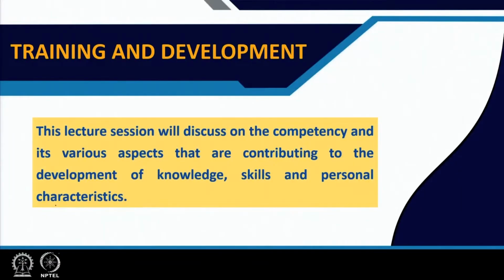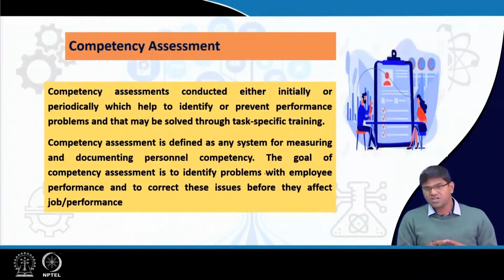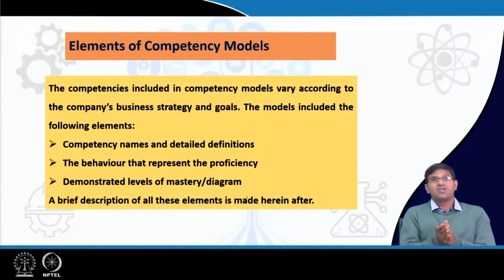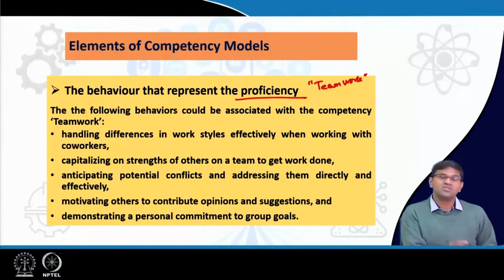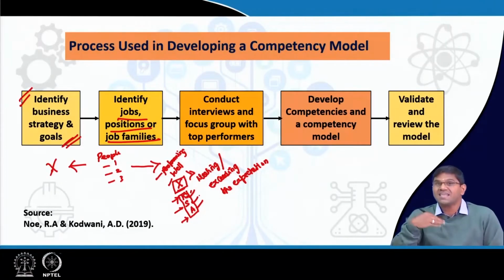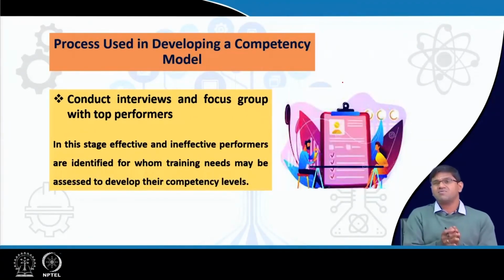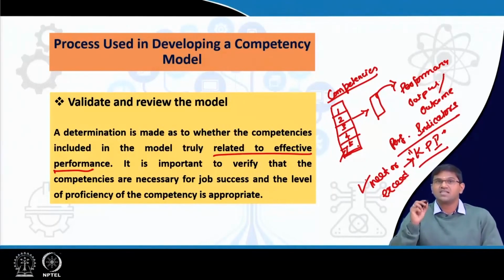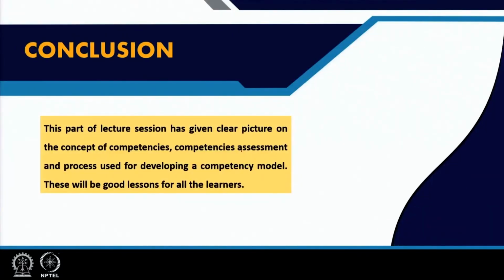Competency in Need Assessment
Subject : Skills
Course Name : Training and Development